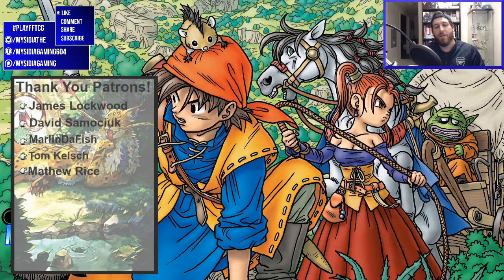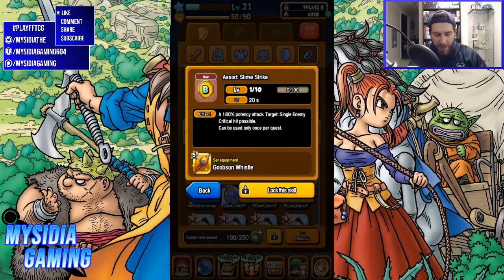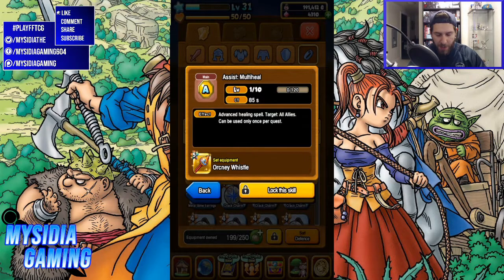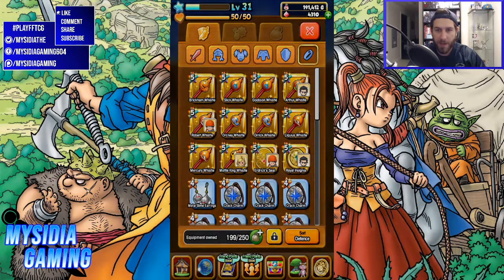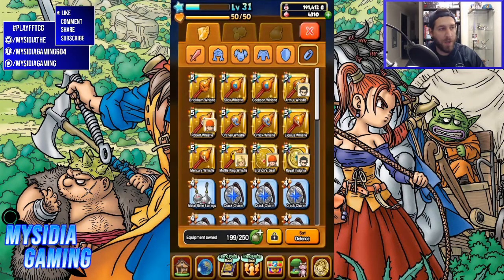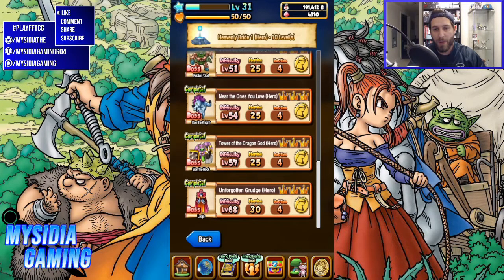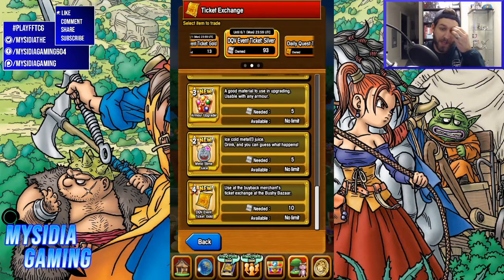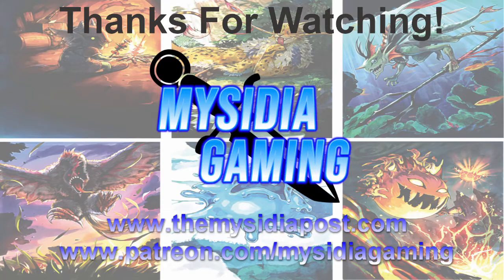[REUPLOAD] Dragon Quest V Whistle Guide | Dragon Quest Stars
Have you farmed all your DQV Monster Whistles yet? If not, this video covers what each whistle does, and which stages you can farm them from.

Note: I did re-upload this video as just the whistle guide, removing the War God Banner Review. I wasn't happy with my work, and will be doing another video to make up for it.

If you'd like to add me in game!
Friend ID: AFMUSQ5233